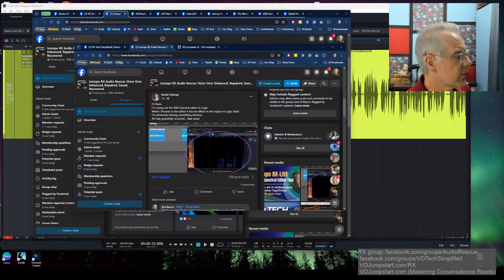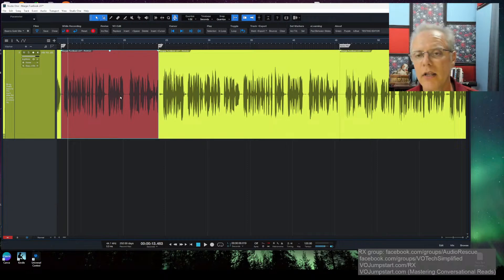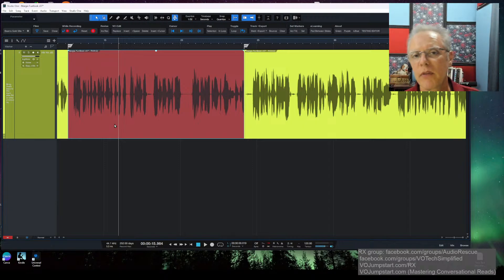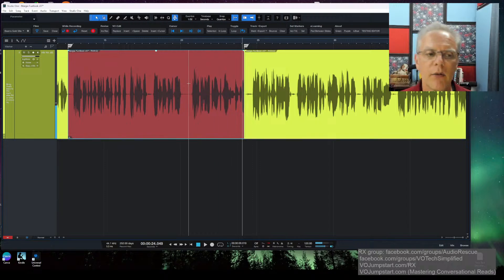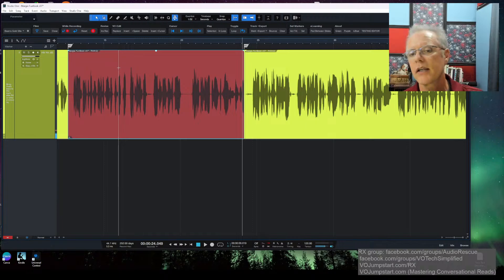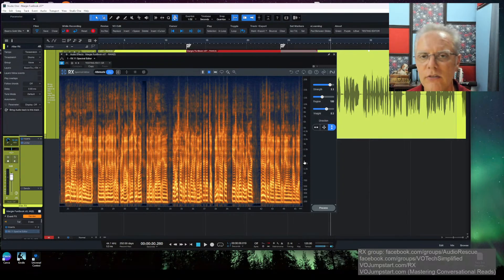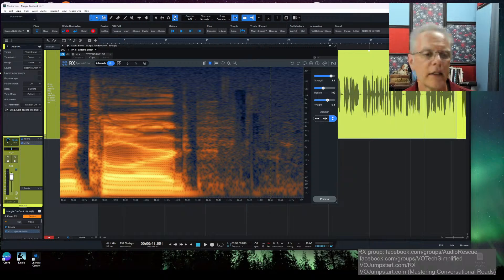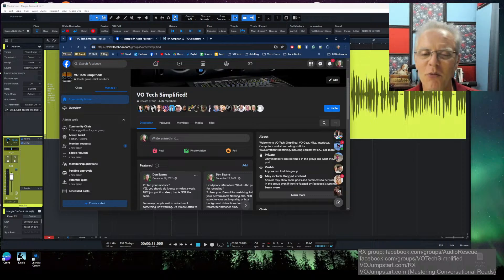iZotope RX 11.1-LIVE for VO-RX Spectral Editor, Pro Tips/Tricks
RX 11 - NEW- Studio One RX Spectral Editor. Cool stuff for Narrators, Voice Over, and Spoken Word. Pro Tips/tricks. Zooming, Rendering, KB Shortcuts. Live Q&A - Ask questions via Chat.

Expert Advice via Live Chat! Make your tech easier, and get back to performing.

Baarns has assisted a few thousand narrators and VO artists with tech advice for moving BEYOND the tech, into their performance. The tech is the ultimate support tool, but not the star of the show (You are!)

Don is a recognized expert and one of the world's best audio engineers for voice-related recordings. He's the engineer other engineers call for access to his Expert Ears and decades of recording experience.

Mentor and coach to thousands of voice talents, plus loves working with his dog (Vinnie), and a pickleball enthusiast, always working on health and fitness when not working toward home studio excellence.

Join us!

May 16,  1 PM Eastern, 10 AM Pacific.

Facebook.com/groups/AudioRescue  (RX group!)
Facebook.com/groups/VOTechSimplified/
VOJumpstart.com/RX